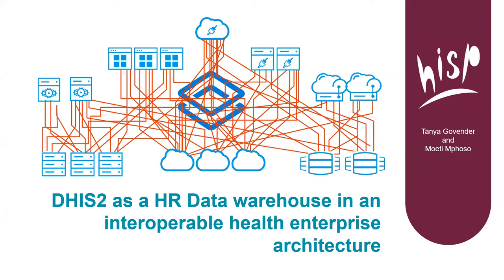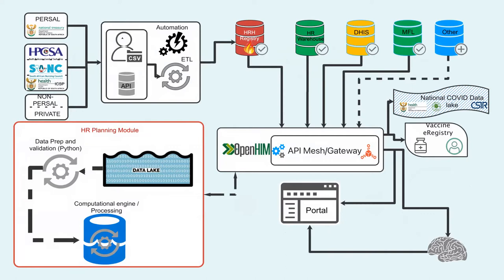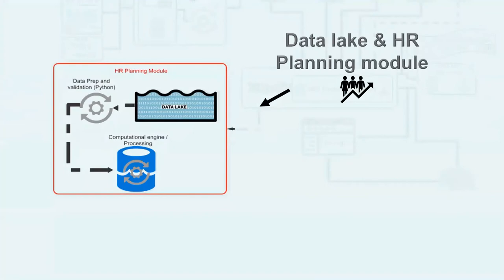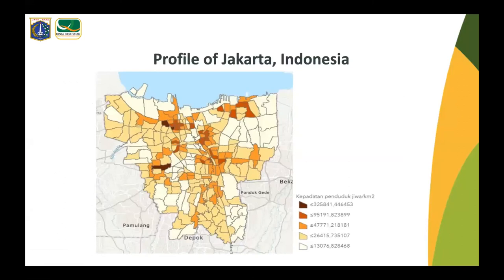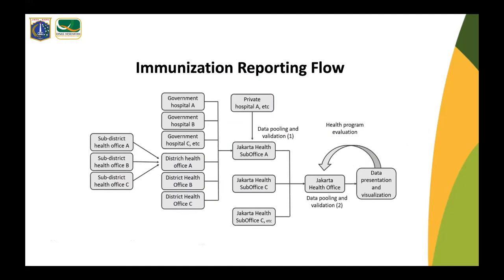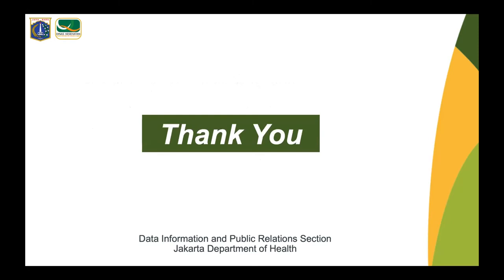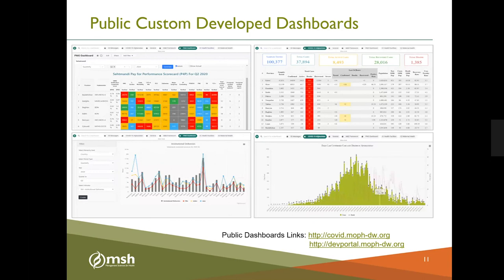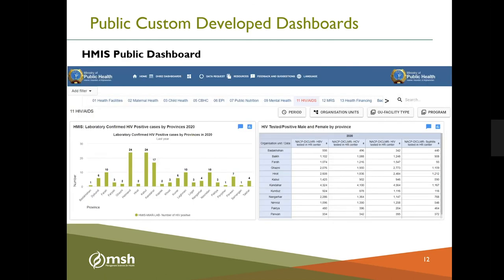DHIS2 as data warehouse - DHIS2 Annual Conference 2021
In this session, we revisit the historical antecedents for a data warehouse approach, and learn from four examples of how DHIS2 is used to support this.

More about the session and the speakers on the DHIS2 Annual Conference